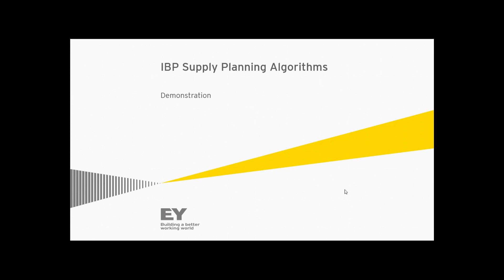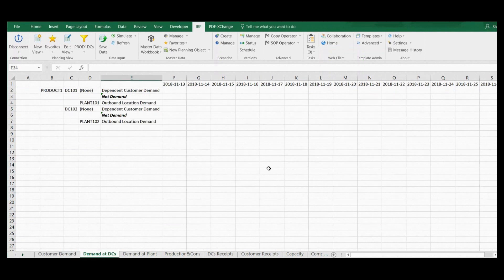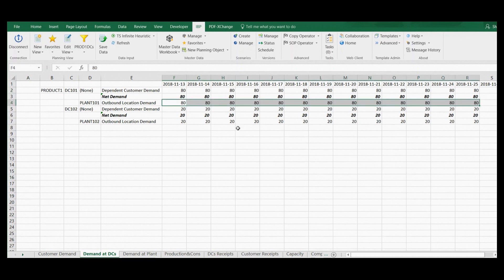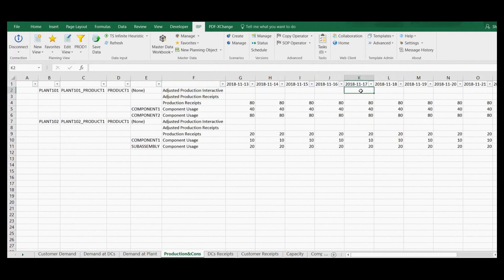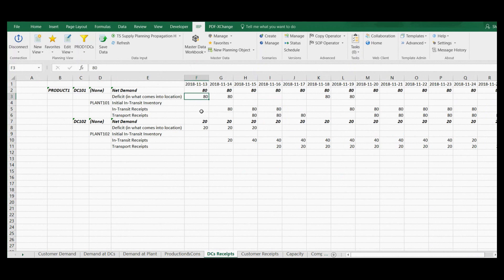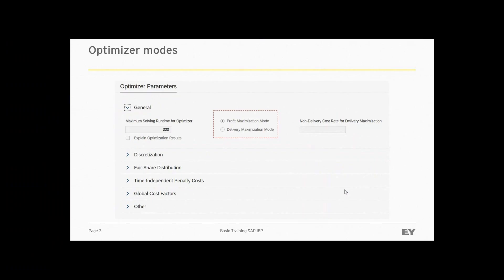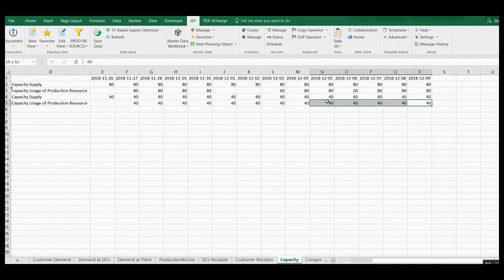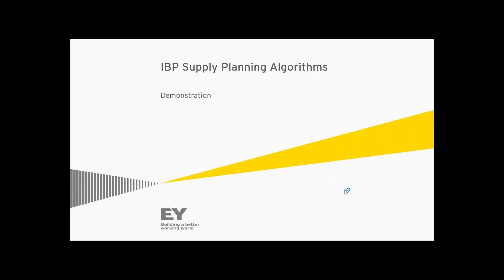SAP IBP supply planning algorithms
Video to help in deciding which supply planning algorithm to implement.